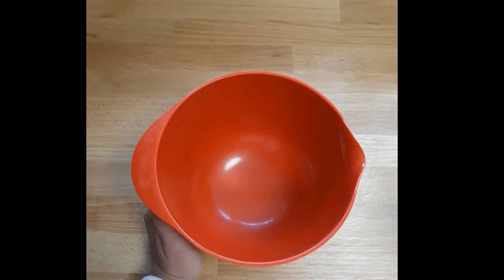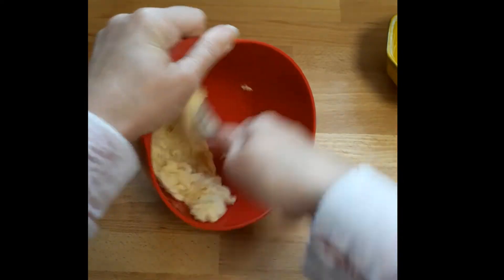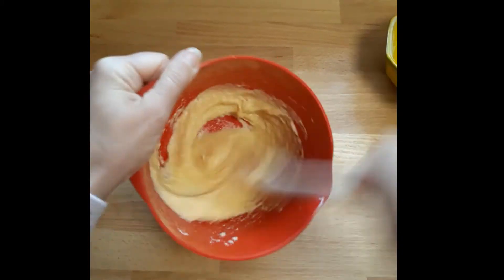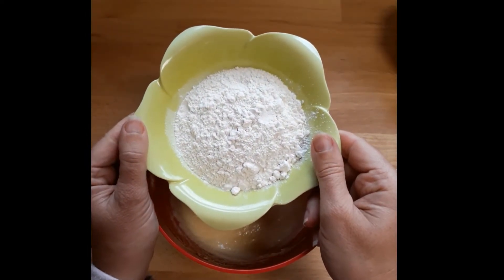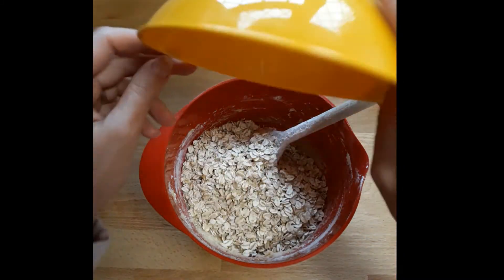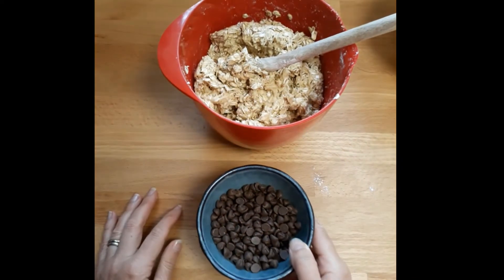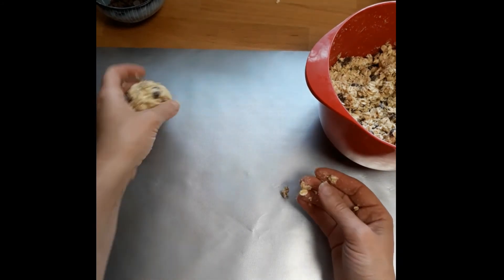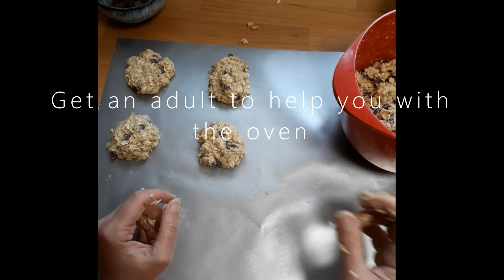Choc Chip Oat Cookies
Delicious Oat Cookies